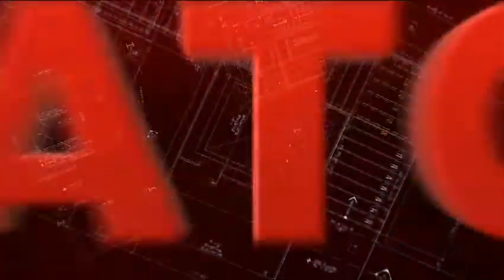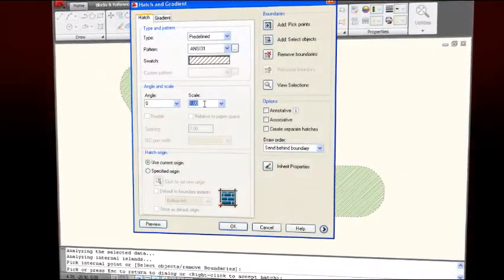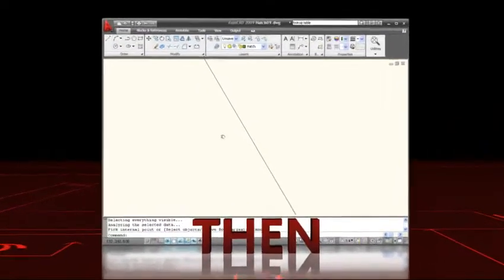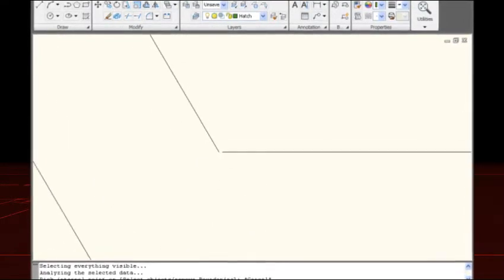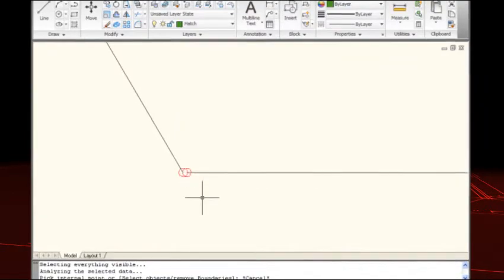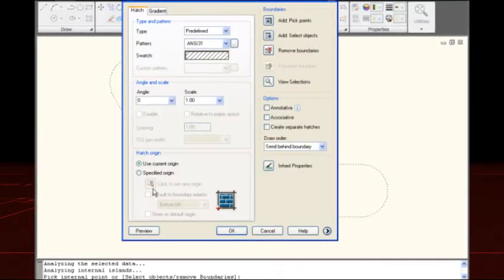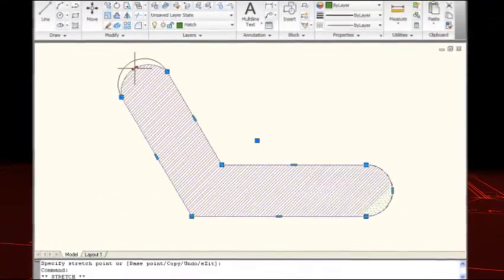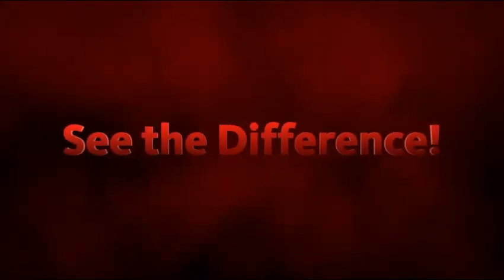hatch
Hatching is common in many AutoCAD drawings. But creating hatches that are consistent yet flexible can be challenging and tedious. With the new version of AutoCAD there's now a better way to create and edit hatch objects that ensures consistency, while still providing the flexibility you require  watch the video and see the difference.
剖面線
圖例是共同的在許多AutoCAD圖畫。 但是創造是一致，並且靈活的剖面線可以是富挑戰性和繁瑣的。 與AutoCAD的新版本現在有保證一貫性，當仍然提供靈活性時你需要-的一種更好的方法創造和編輯剖面線對象。